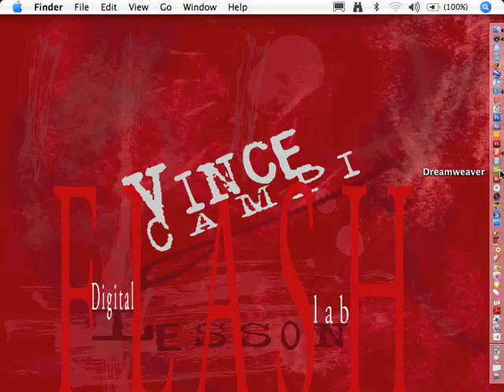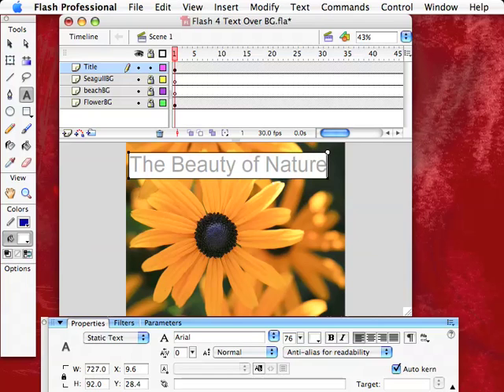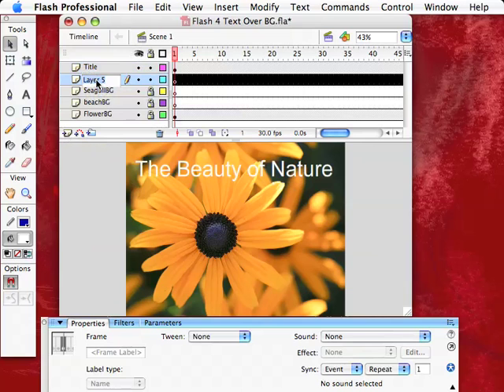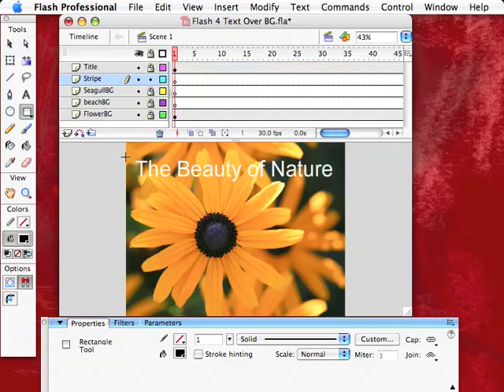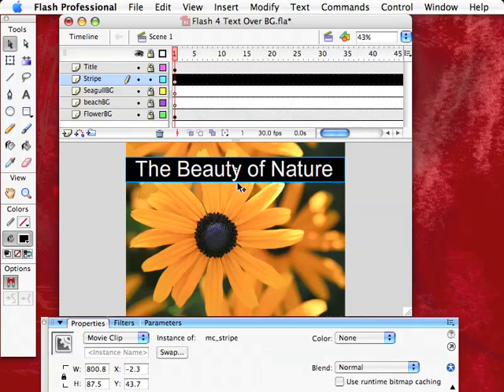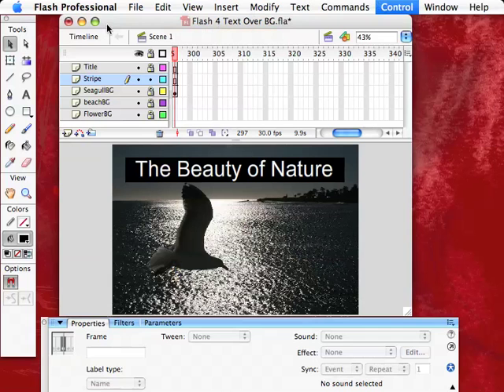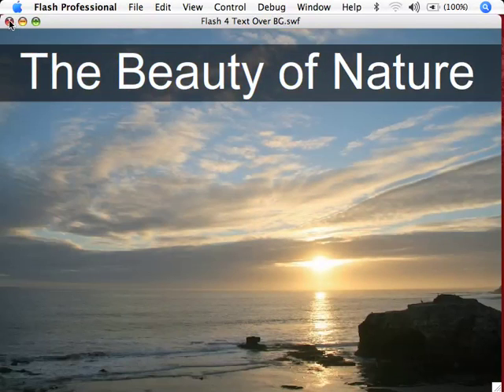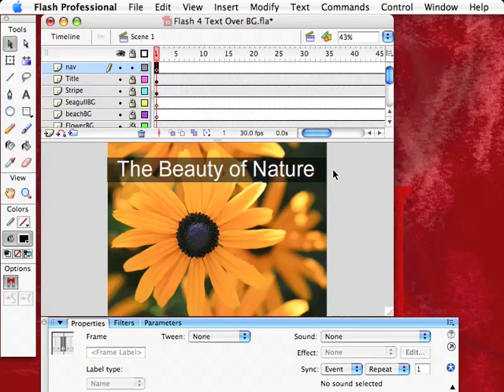Adobe Flash-4 Make Text Readable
Make your text readable over a busy background